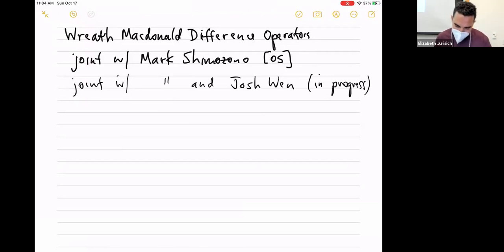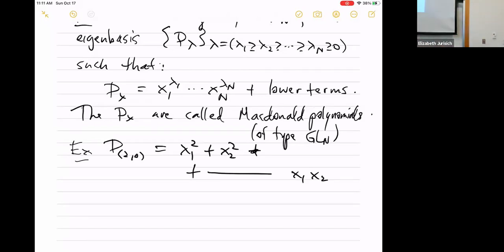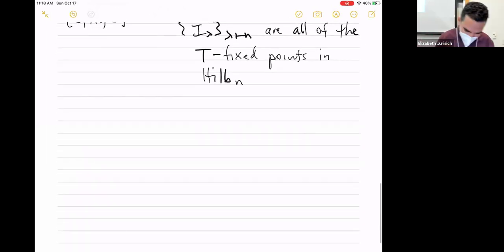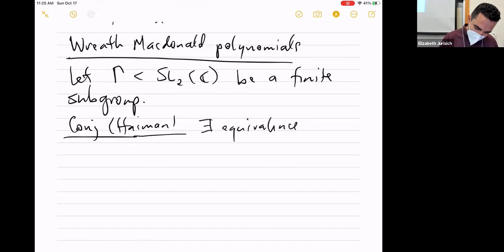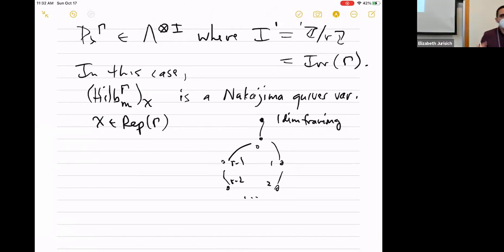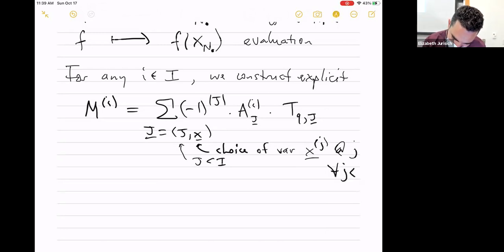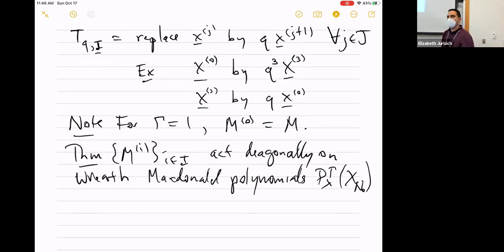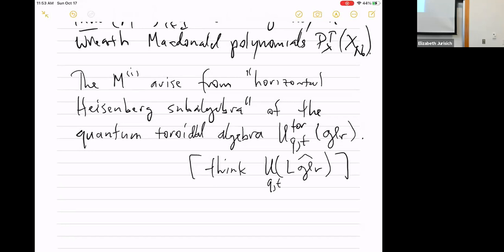Daniel Orr: Difference Operators for Wreath Macdonald Polynomials